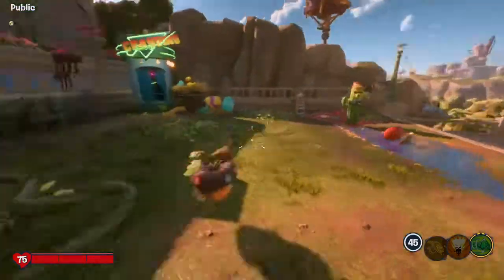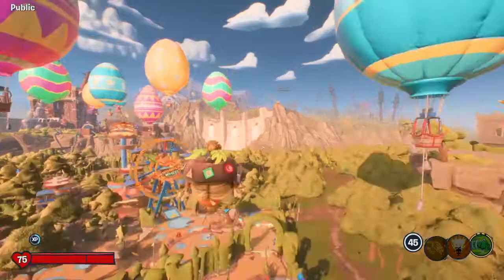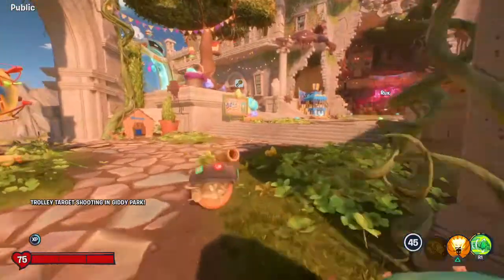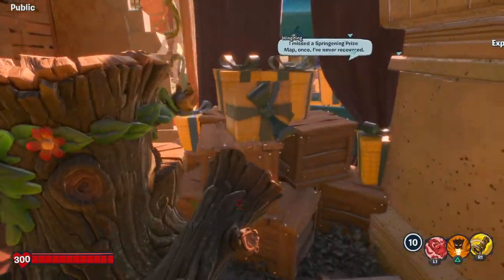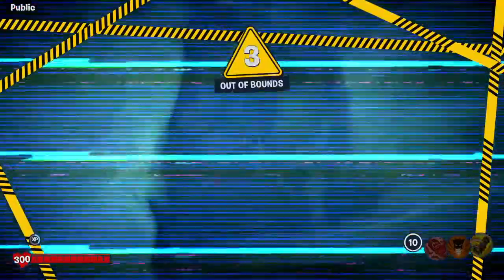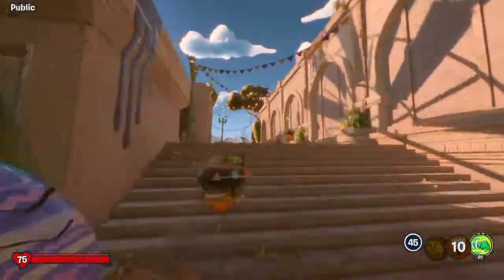Plants vs. Zombies: Battle for Neighborville™_20210409192336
Acorn glitches PVZ BFN